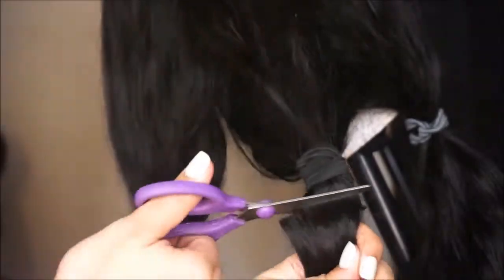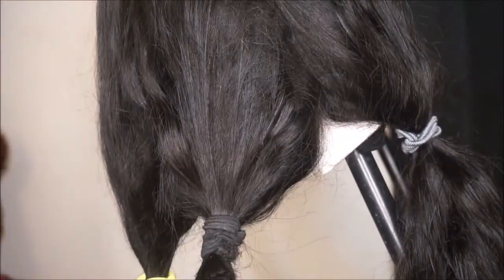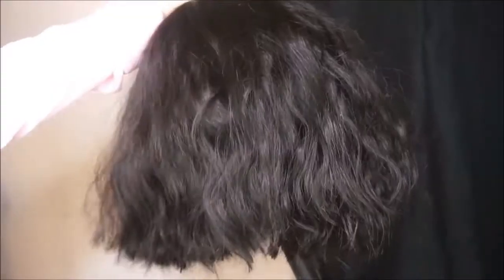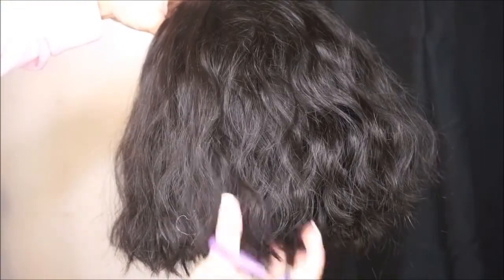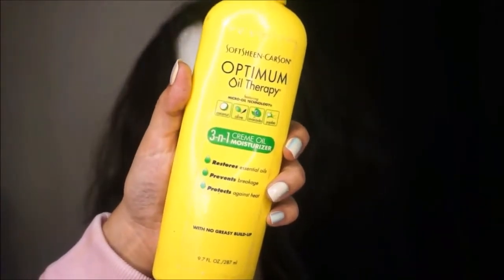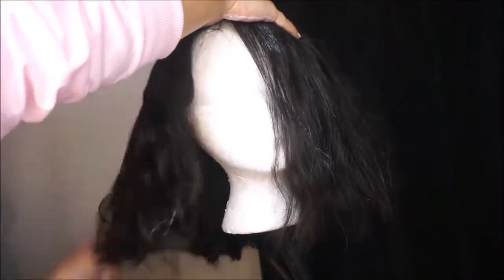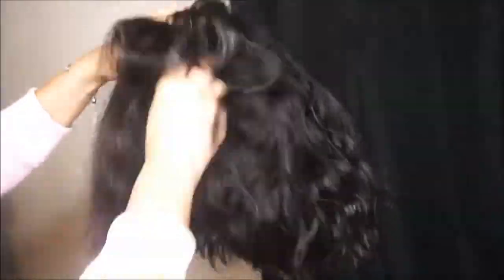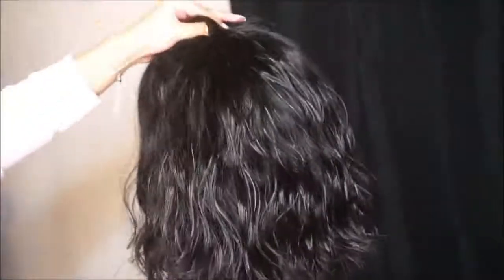TOPIC:Spring best hair style ft longqihair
Malaysian body wave  30"x3 with 20 closure

The best hairstyle in spring :
1. bob

2. straight

3.curly

Pls choose your desired one and winners will get the following list:

first winner: cosmetic  brush